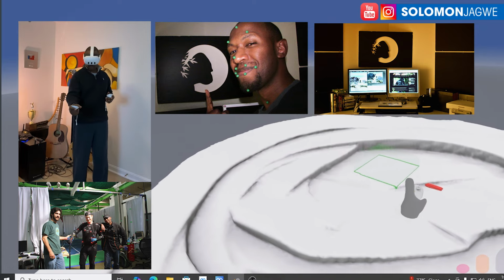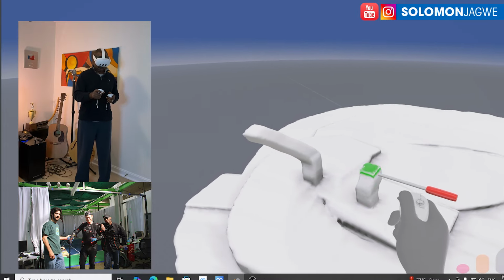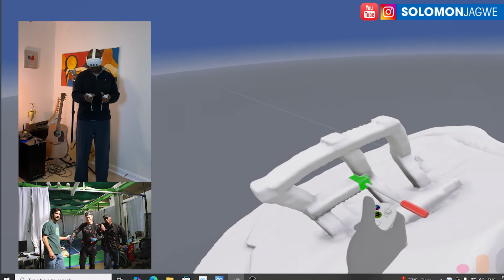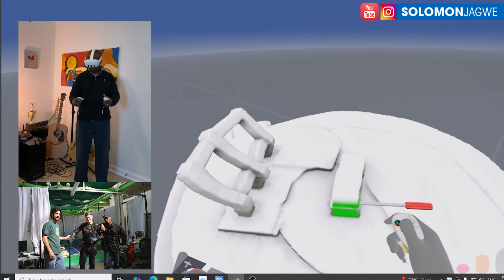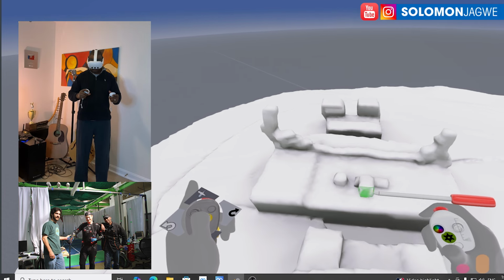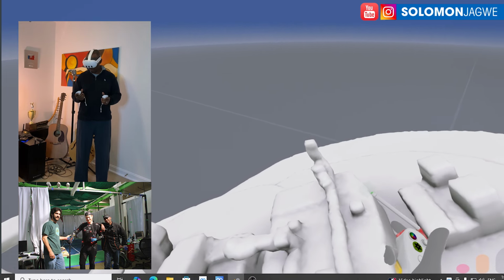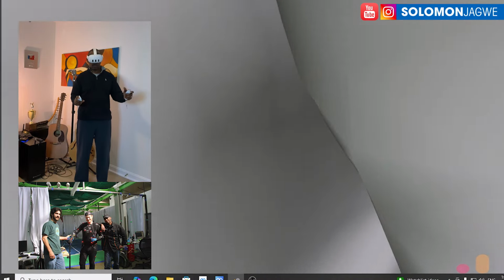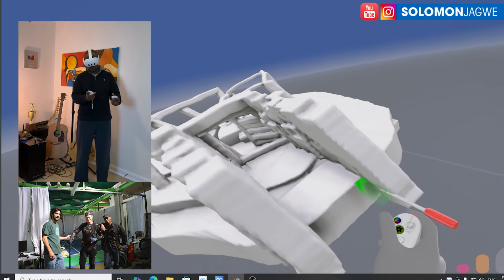How to Make a Sci-Fi Short Film | Part 1 ~ Quest 3 for Concept Art | Galiwango Film Case Study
How to Make a Sci-Fi Short Film | Galiwango Film Case Study ~ Part 1 ~ using Quest 3 for Concept Art and Concept environment for 3D modeling | Made in the  ⁨@UnrealEngine⁩  with  ⁨@NOITOMMOCAP⁩ Perception Neuron Studio Suit and ⁨@reallusion⁩  iClone, rendered with ⁨@PugetSystemsPC⁩  Desktop | Download iClone 8 | Download the Free iClone Unreal Live Link Plugin